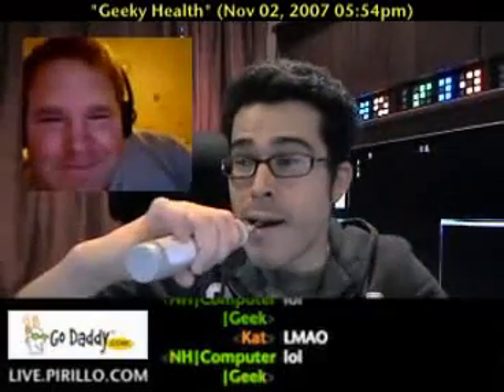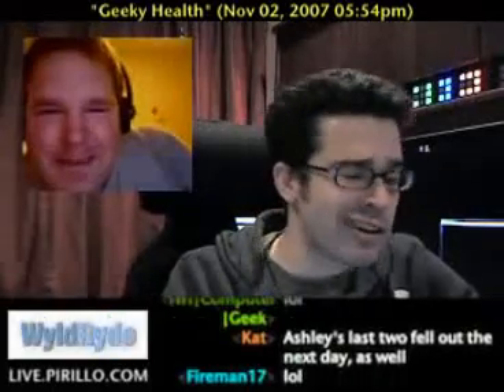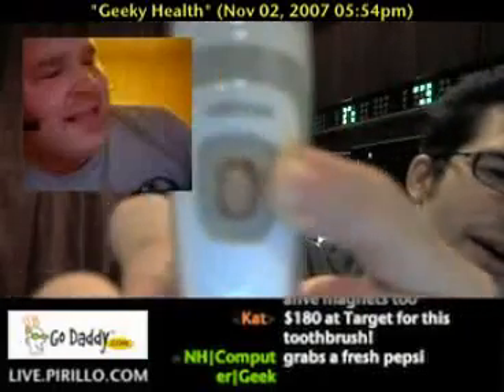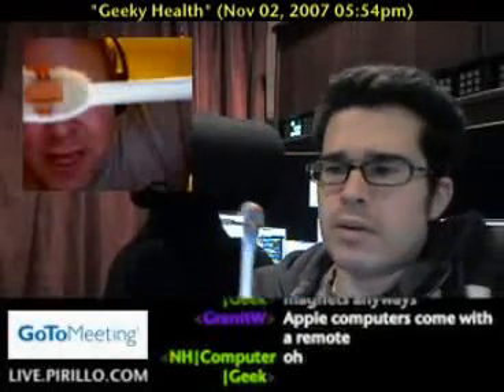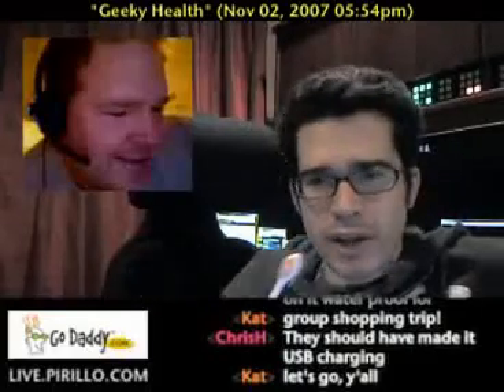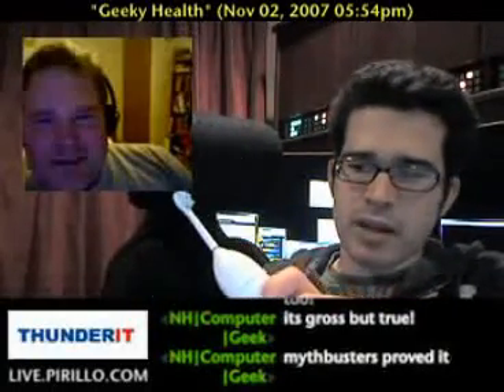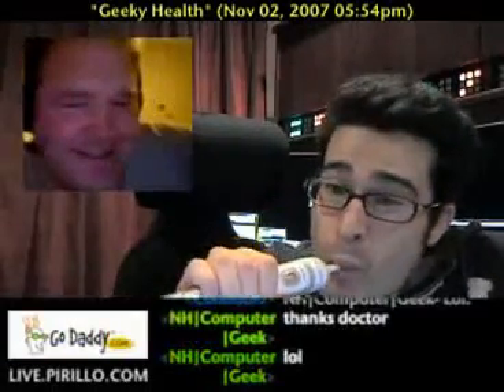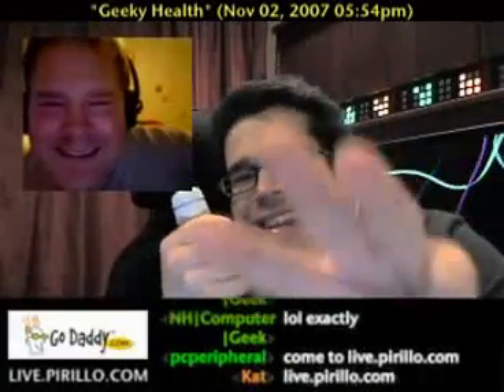Electric Toothbrushes: Sonicare vs Ultreo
- When is the last time you brushed your teeth? Hopefully it was sometime today. Right now, I'm brushing my teeth with a totally Geeky toothbrush, the Ultreo. It tells you when you need to switch quadrants in your mouth. How cool is that?